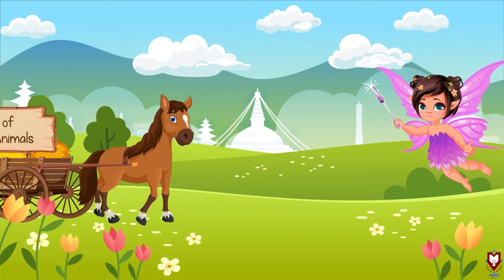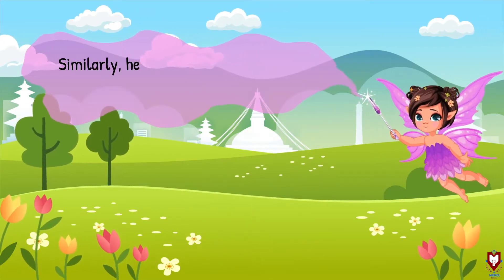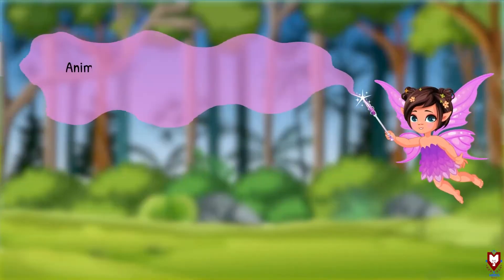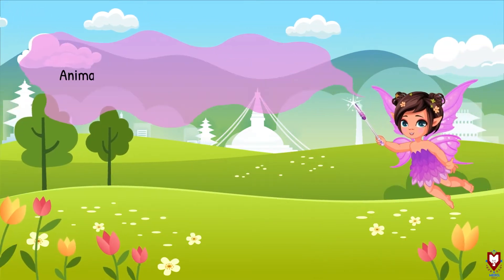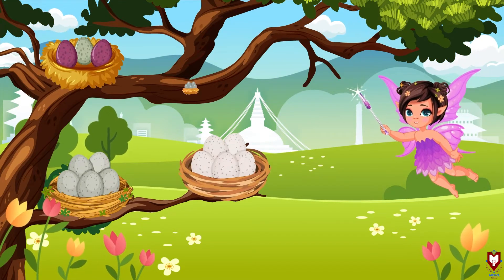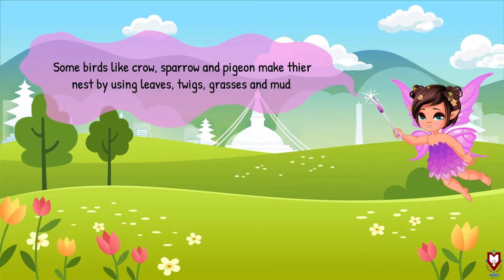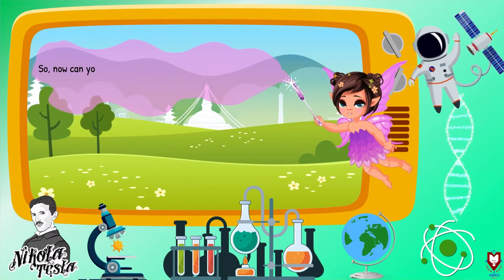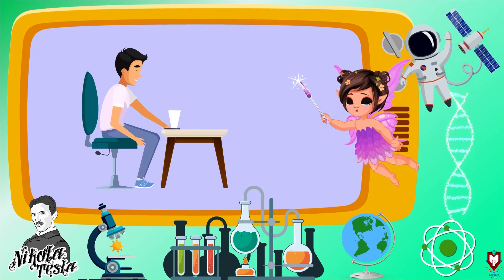Shelter of Animals | Grade 2 | Science for Kids | Mero School App | Online Learning for Kids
Learn about Shelter of Animals: Where do Domestic and wild animals live, bird's nest, bee hive, etc.
This video is a part of Grade 2 Science Complete course based on Syllabus of Nepal Government Board. The course is designed and produced on Mero School App- Nepal's Largest Online Learning Platform.